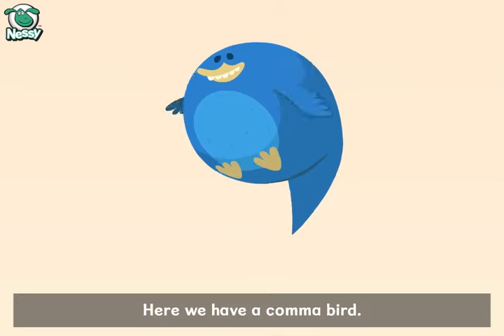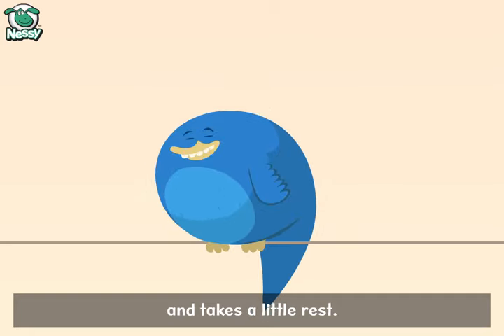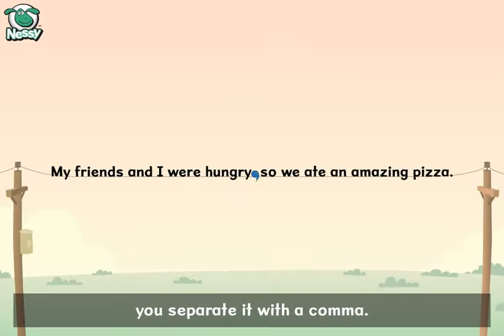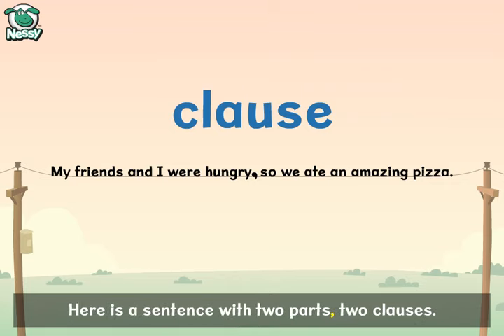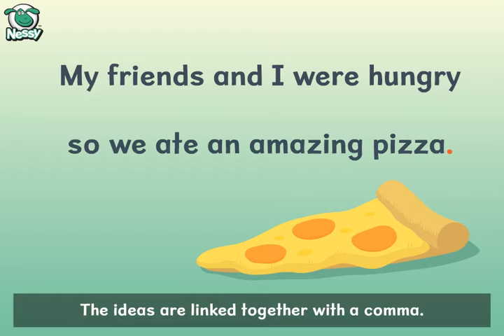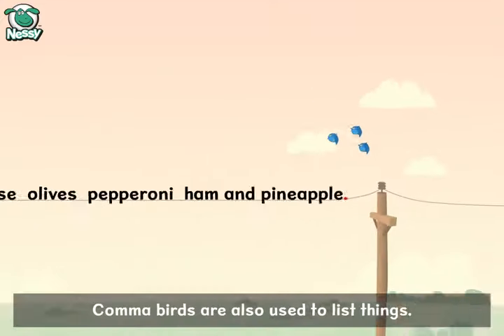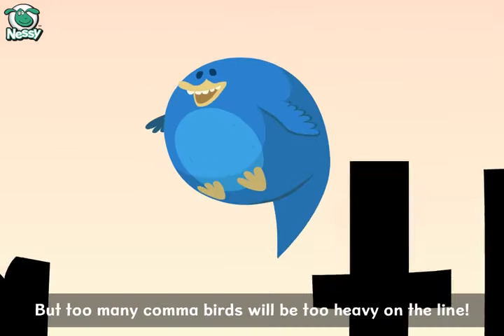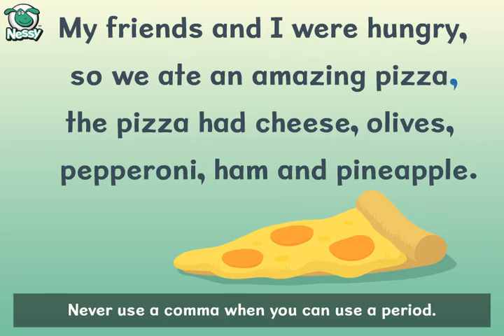Nessy Writing Strategy | When to use a comma | Help with Punctuation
When can you use a comma in a sentence? Commas break up longer sentences and allow you to breathe.